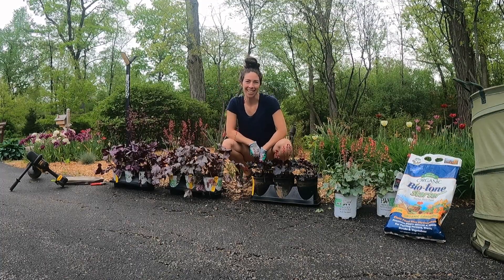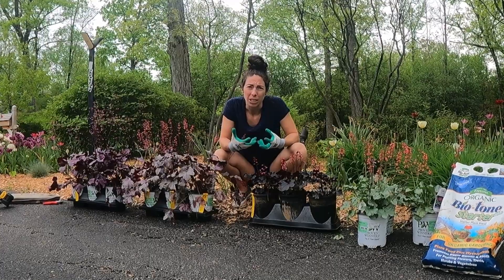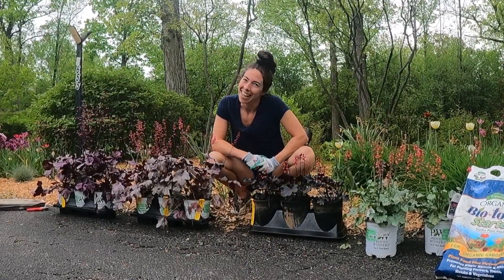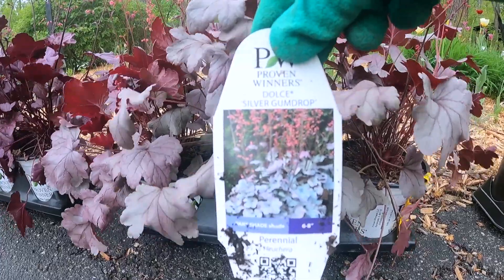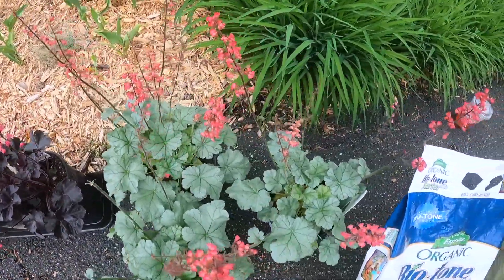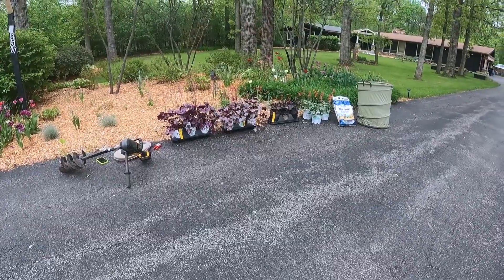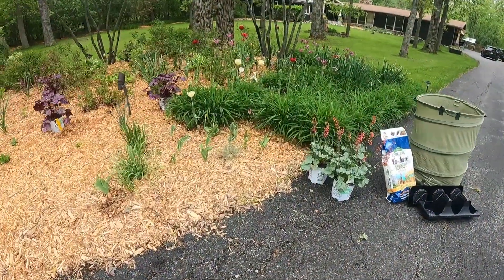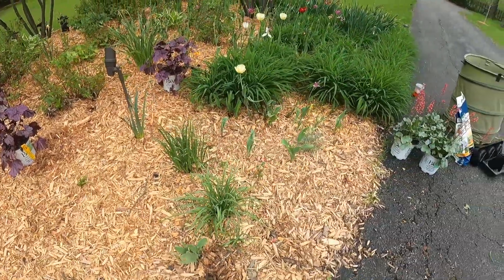Planting Perennial Heuchera - A Part-Shade Workhorse in the Garden in Zone 5B!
Garden Gals and Guys, today's video takes us to a Heuchera wonderland! On my last shopping haul I unexpectedly found 4 beautiful, unique varieties of Heuchera. Today is the day I design my garden beds incorporating them in t and plant them out!

I take you through my design thinking process, placement, and how I actually plant them. The whole process (with filming) took me about 3 hours, but I'm thrilled with the results!

The varieties of Heuchera I planted are below:
-Wildberry
-Speariment
-Black Forest Cake
-Silver Gumdrop

The peony I show, but did not get around to planting yet is:
-Itoh Scarlet Heaven

-Steph
AKA Tiny